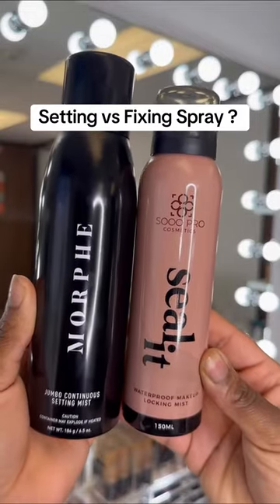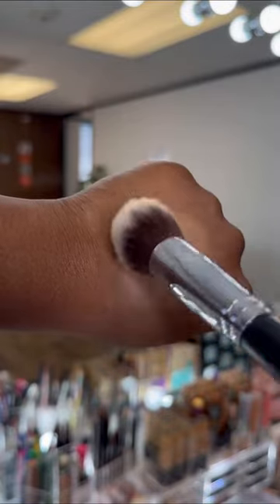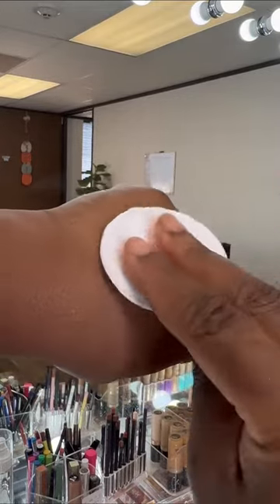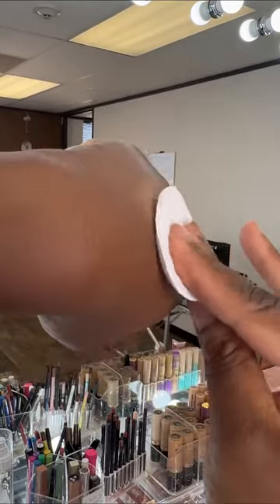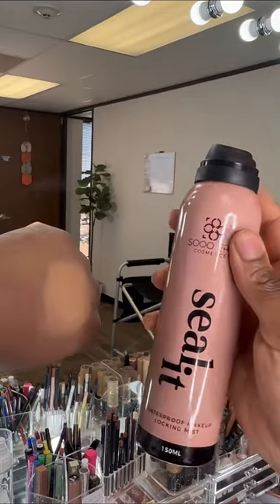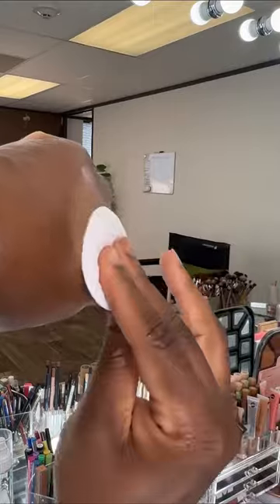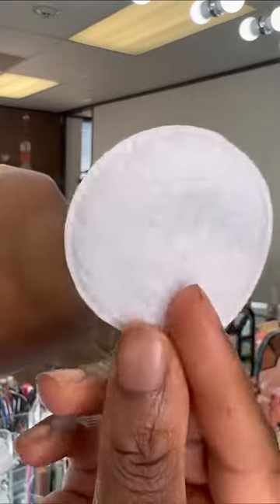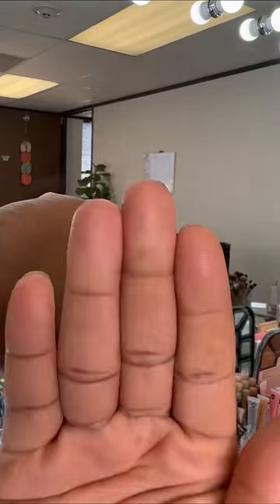Setting vs Fixing Spray . What’s the difference?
Setting spray and fixing spray are both products used in makeup routines, but they serve slightly different purposes:

Setting Spray: A setting spray is typically used as the final step in your makeup routine. It is designed to set your makeup in place and help it last longer throughout the day. Setting sprays usually have a lightweight, mist-like formula that helps to lock in your foundation, concealer, powder, and other makeup products. They can provide a natural finish and help prevent your makeup from fading, creasing, or melting due to factors like heat, humidity, or sweat.

Fixing Spray: Fixing spray, also known as makeup fixer or finishing spray, is primarily used to enhance the longevity of your makeup. It is often used by professional makeup artists or individuals who require their makeup to withstand more extreme conditions, such as stage performances or photoshoots. Fixing sprays typically have a stronger and more powerful formula compared to setting sprays.